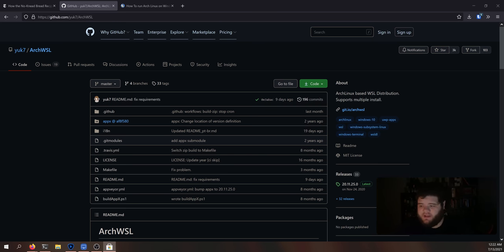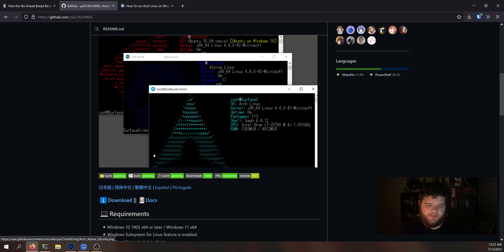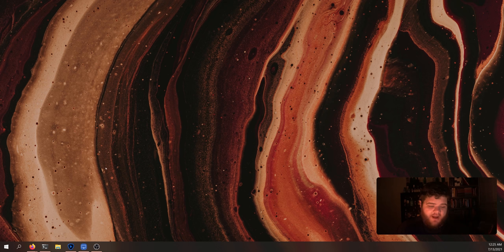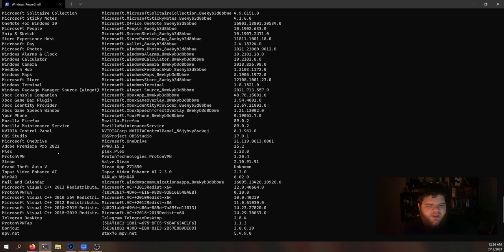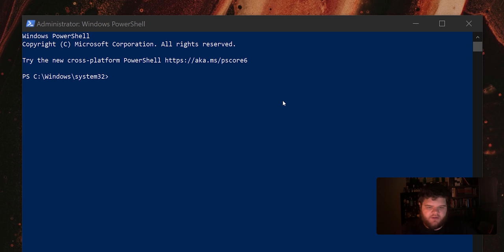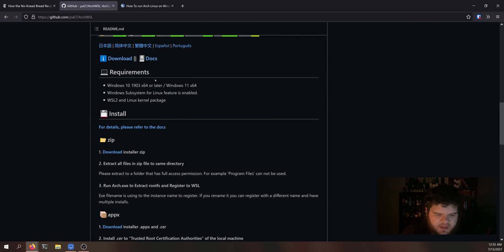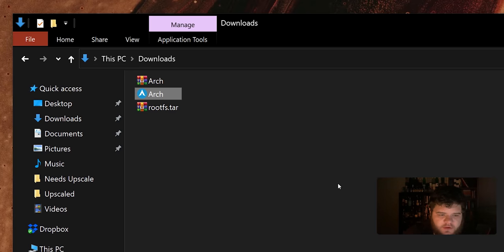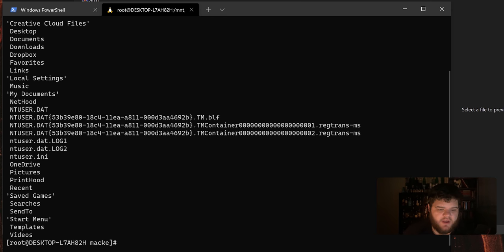Arch Linux on Windows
Featuring Music From:
Cruen's "On Deck (Remix)"

0:00 - Bumbo XO
0:20 - WTF Am I on Windows?
1:07 - Windows Subsystem for Linux
3:44 - Winget
5:10 - Turning on WSL
5:39 - Installing Arch
8:55 - Outro